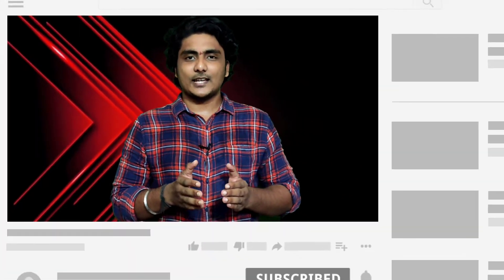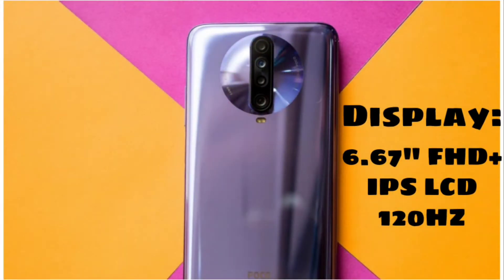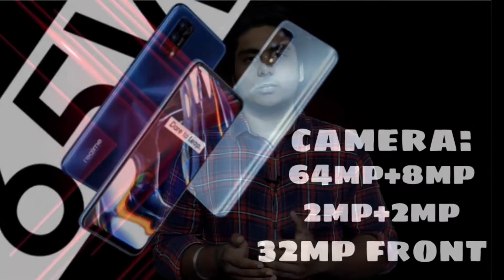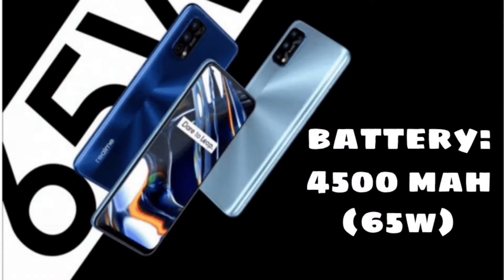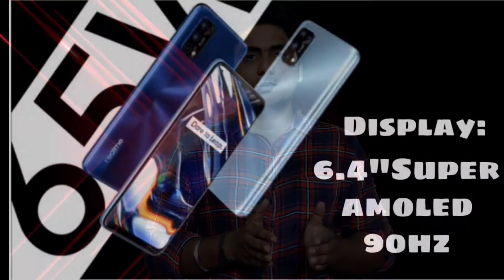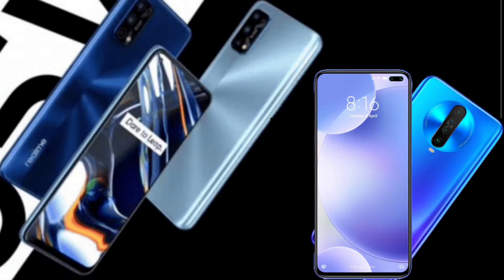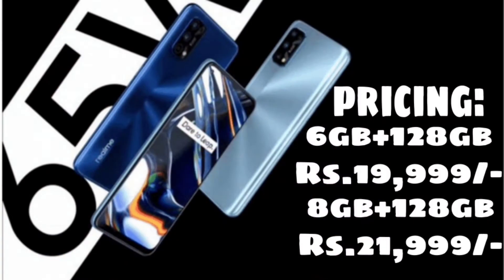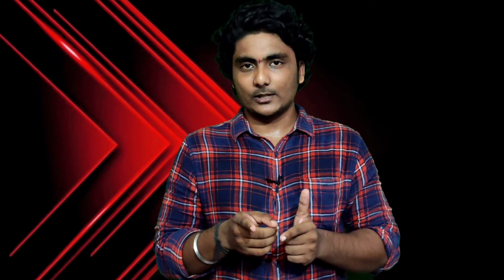Realme7Pro vs PocoX2 detailed comparison|which is best under 20k|should you pay more?|In Telugu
Hey guys if you're planning to buy#realme7pro or pocox2 , watch this video completely. In this video I've done a brief comparison between the above 2 mobiles. So watch the video till the end to know which one is better.

*And one thing which I forgot to mention in the video is Poco X2 64mp imaging sensor is sony IMX 686 while it is the one and only mobile with that sensor below 20k while realme 7 pro 64mp camera has sony IMX682 sensor which is also a good one. But comparatively poco x2 gives better image quality. However it depends on UI and optimisation*

**Boult airbass Powerbuds
*Tripod I use
*Mobile I use